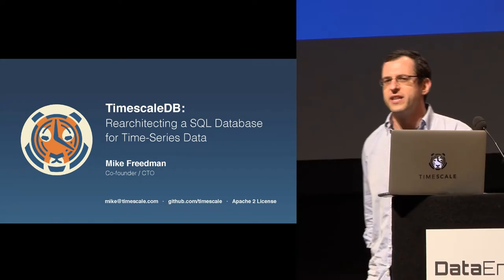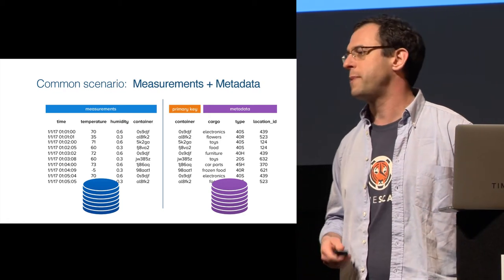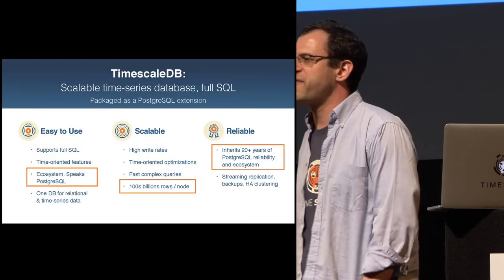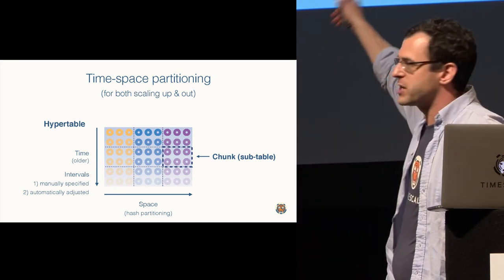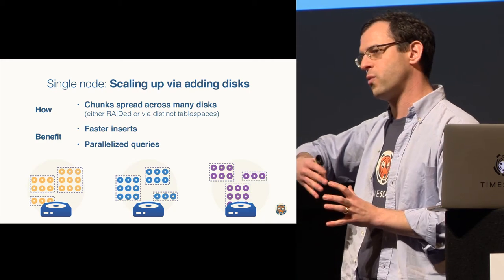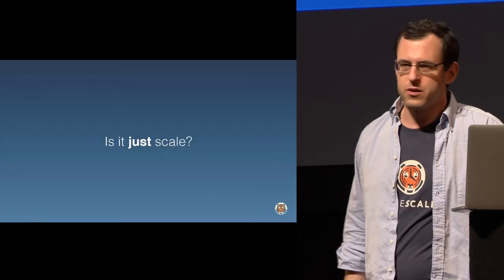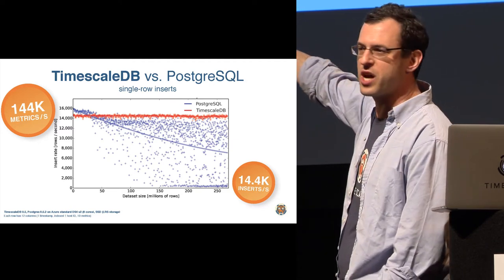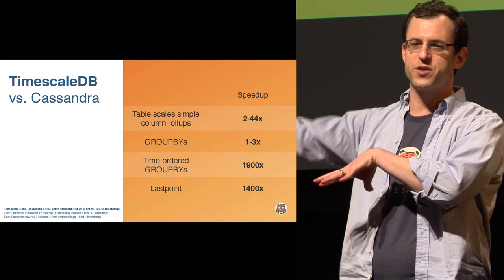Rearchitecting a SQL Database for Time-Series Data | TimescaleDB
ABOUT THE TALK:

Today everything is instrumented, generating more and more time-series data streams that need to be monitored and analyzed. When it comes to storing this data, many developers start with some well-trusted system like PostgreSQL. But when their data hits a certain scale, they often give up its query power and ecosystem by migrating to some NoSQL or other "modern" time-series architecture.

In this talk, I describe why this perceived trade-off isn't necessary, and how we've built an efficient, scalable time-series database engineered up from PostgreSQL. In particular, the nature of time-series workloads one finds in devops, monitoring, IoT, finance, and elsewhere -- inserting new data about recent events -- presents very different demands than general transactional (OLTP) workloads. We've architected our time-series database to take advantage of and embrace these differences.

The system architecture automatically partitions data across both time and space, even though it exposes the illusion of a single continuous table -- a hypertable -- across all of your data spread across one or many servers. Its distributed query optimizations both hide the fact that users are interacting with many "chunks" of data, which are right-sized by volume and time constraints, and minimize which and how chunks are accessed to answer queries. In fact, the database supports "full SQL" against this hypertable (e.g., secondary indexes, rich query predicates and group bys, aggregations, windowing functions, upserts, CTEs, JOINs).

Through performance benchmarks, I show how the database scales much better than PostgreSQL, even on a single node. In particular, it avoids the "performance cliff" that vanilla PostgreSQL experiences at 10s of millions of rows, while maintaining robust performance past 100B rows. The database is implemented as a PostgreSQL extension, released under the Apache 2 license.

ABOUT THE SPEAKER:

Michael J. Freedman is a Professor in the Computer Science Department at Princeton University, as well as the co-founder and CTO of Timescale, building an open-source database that scales out SQL for time-series data.

His work broadly focuses on distributed systems, networking, and security, and has led to commercial products and deployed systems reaching millions of users daily. Honors include a Presidential Early Career Award (PECASE), SIGCOMM Test of Time Award, Sloan Fellowship, DARPA CSSG membership, and multiple award publications.